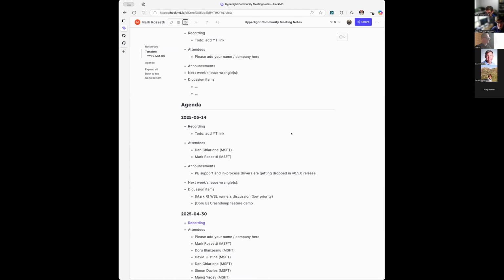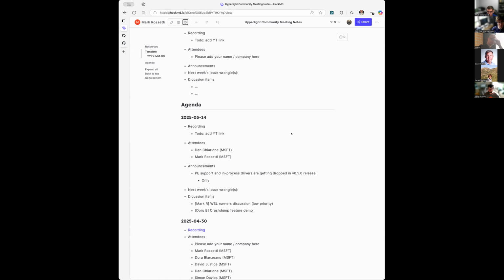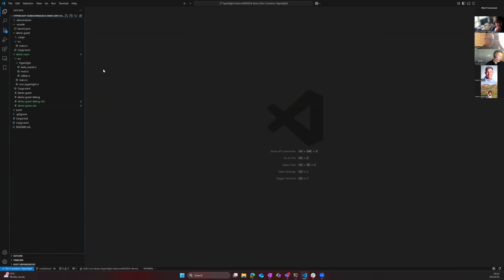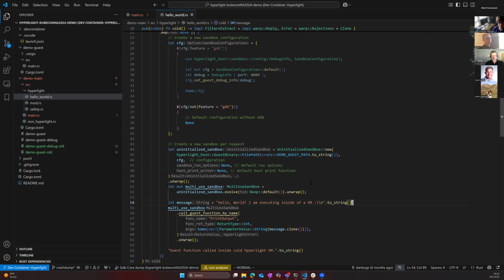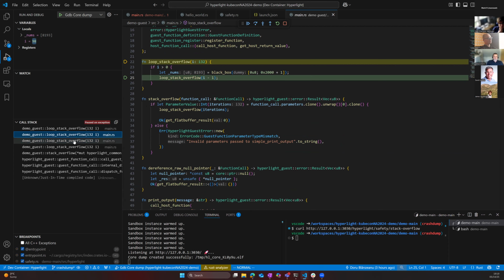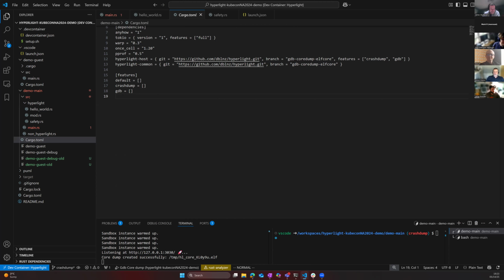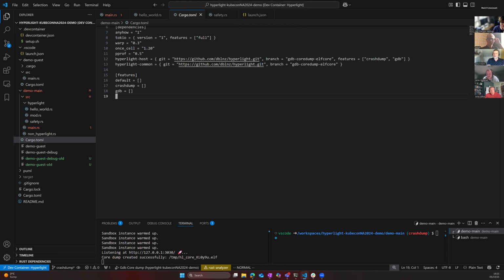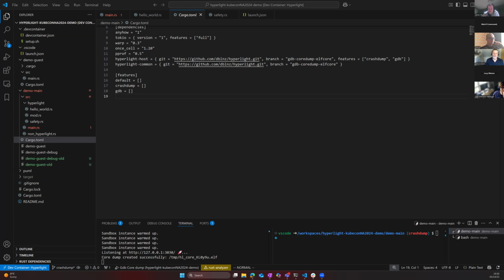Hyperlight Community Meeting 2025-05-14